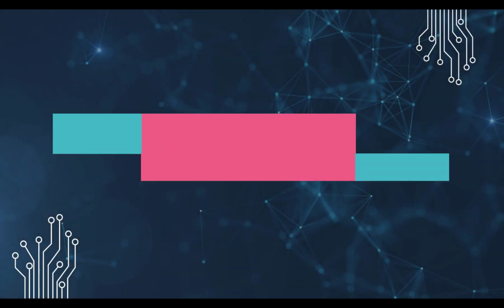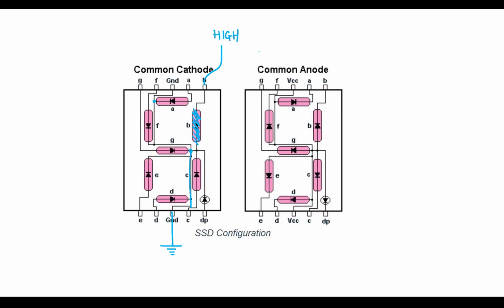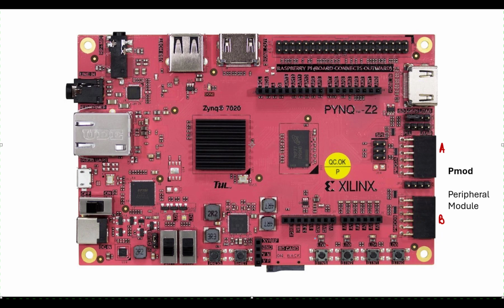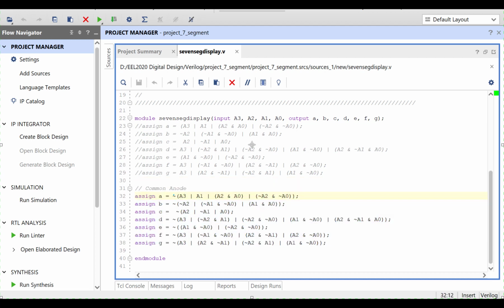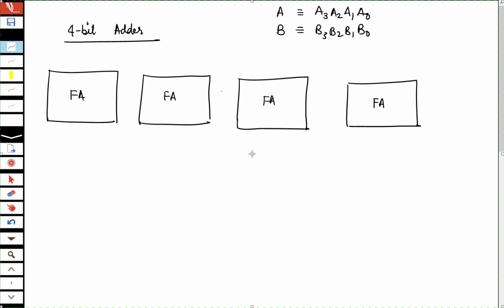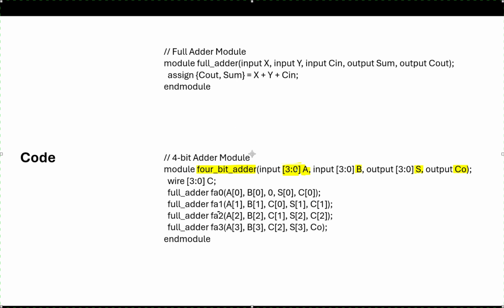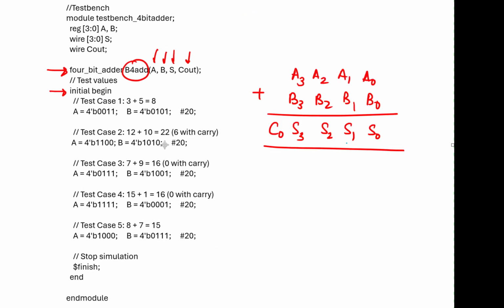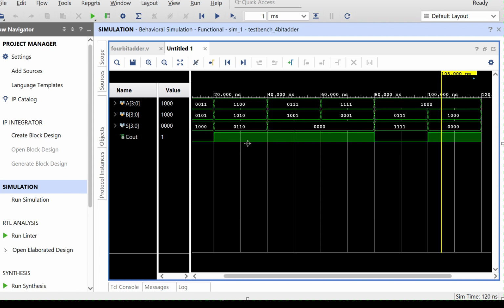EEL2020 Digital Design Lab - BCD-to-7 Segment Decoder and 4-Bit Adder